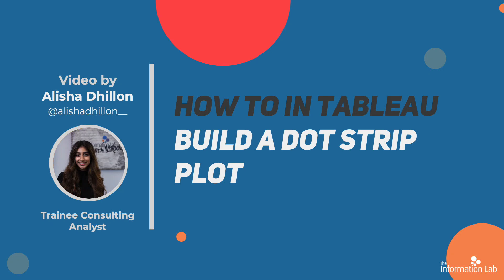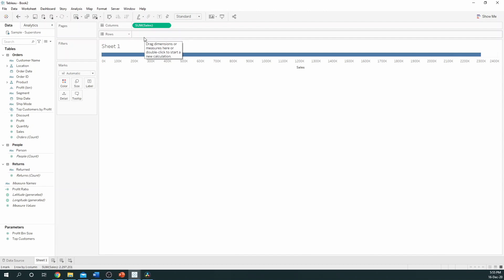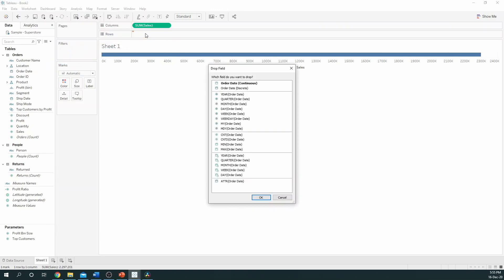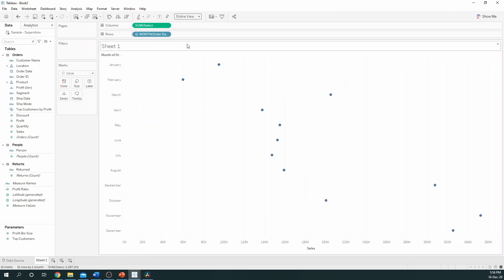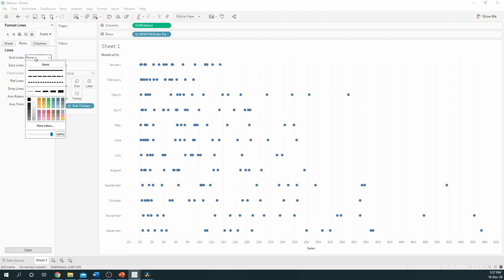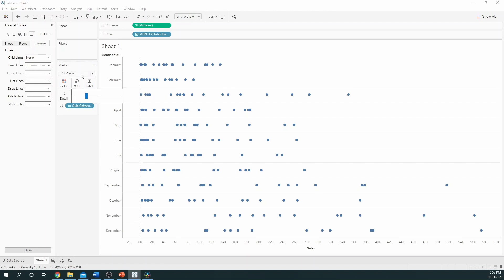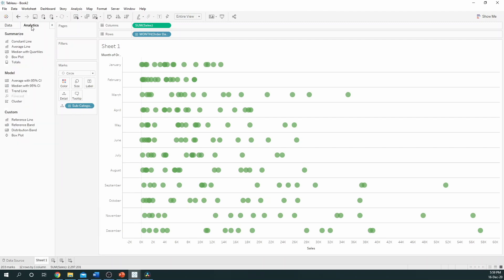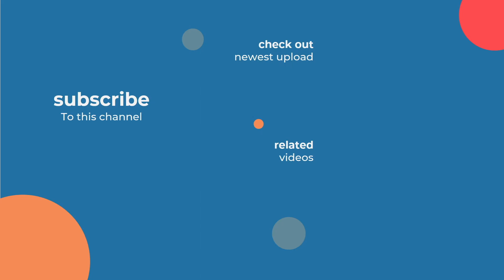How to in Tableau in 5 mins: Build a Dot Strip Plot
Learn how to build a dot strip plot in Tableau in 5 minutes with Alisha Dhillon